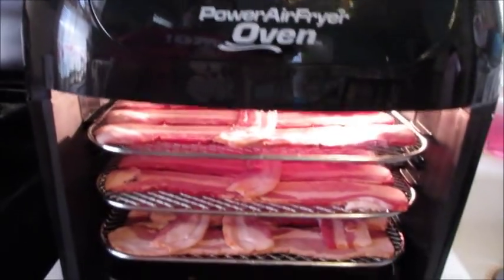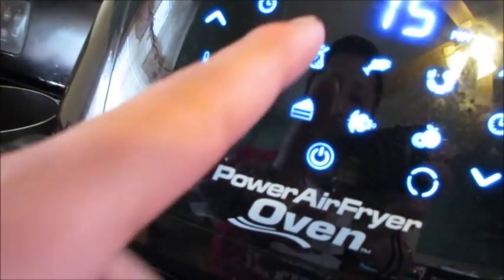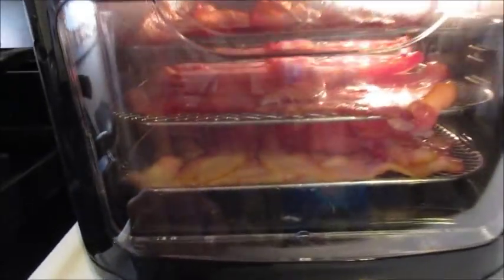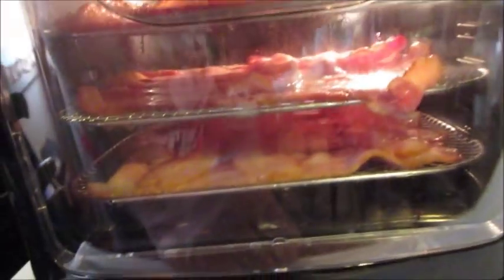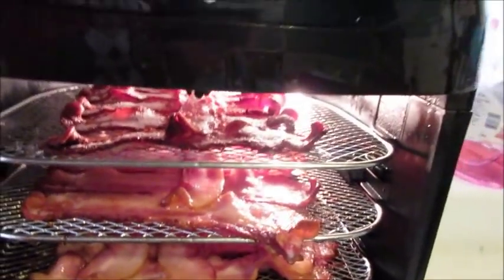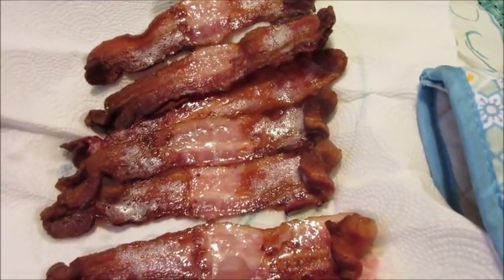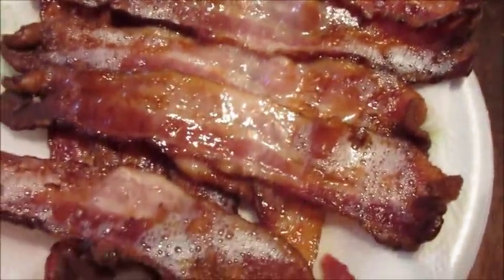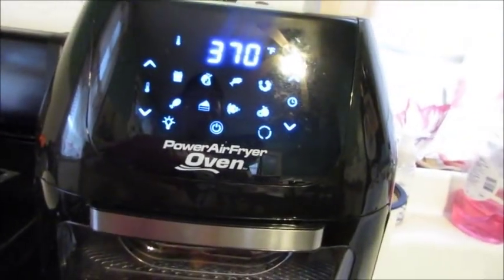Power Air Fryer making bacon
Hello all Rob here with a review on this Power AIr Fryer.  I made some bacon this morning with the Power air fryer. This power air fryer was kind of a impulsive buy for me on this health kick. I bought the power air fryer on a whim it sounded to good and healthy and ive been wanting one. Well this is the 2nd or third time I used this power air fryer and other than the convenience of pushing one button and cooking your food. Its really not all what its cracked up to be. I think I could of got along in life with out paying 39.99 for 4 months. I am normally honest with everyone.